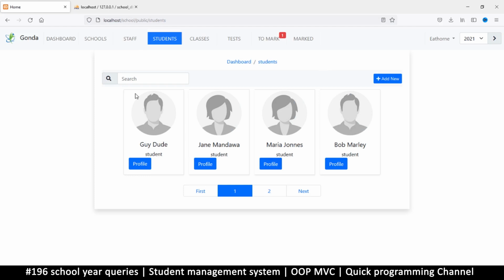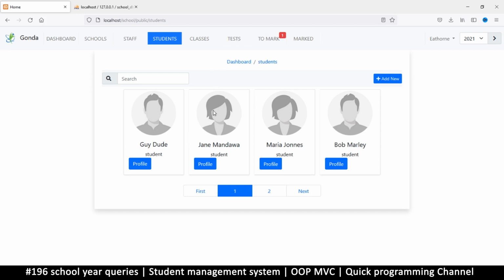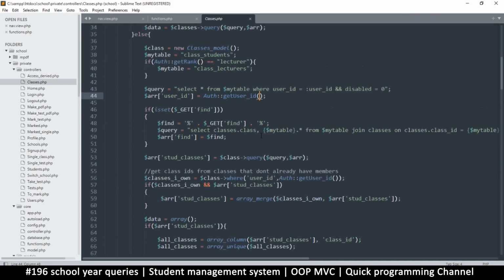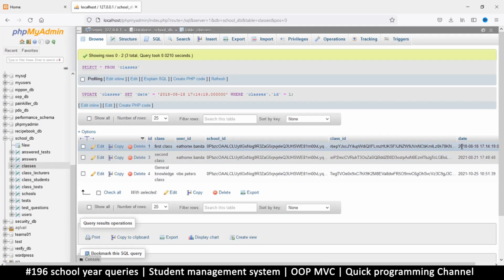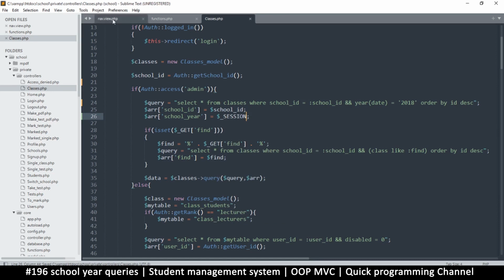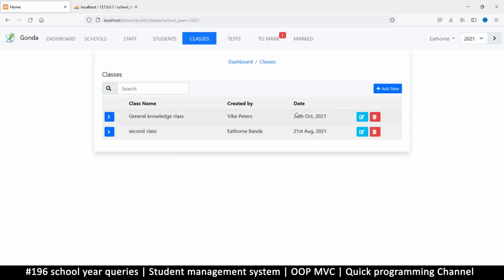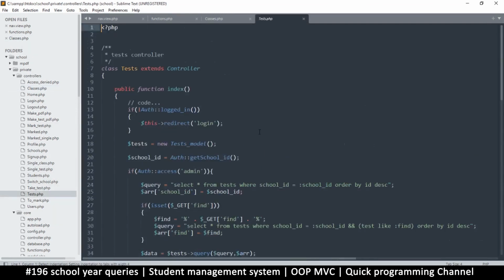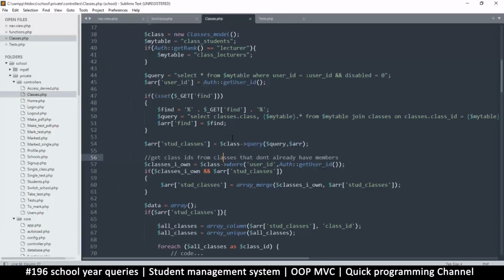#196 school year queries | Student management system in PHP | OOP MVC | Quick programming tutorial